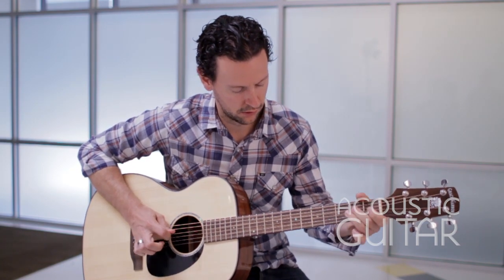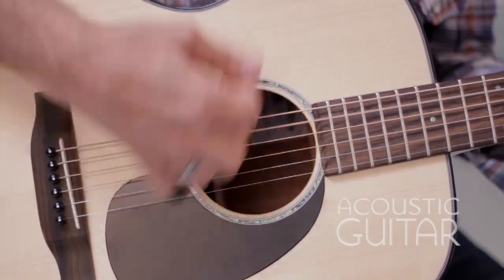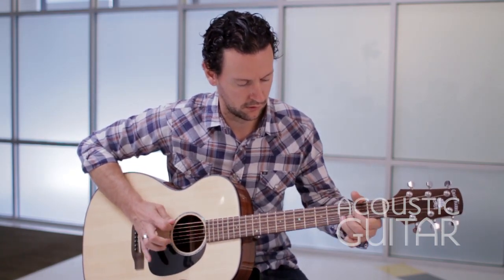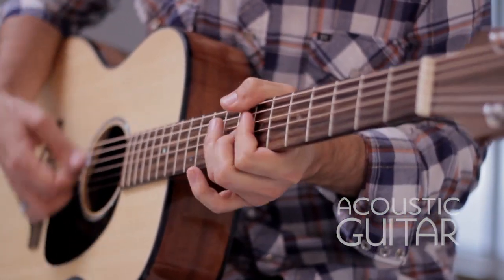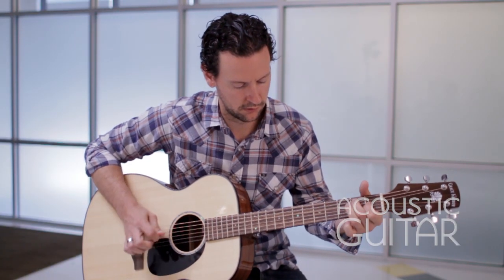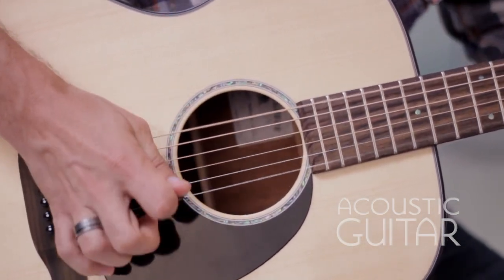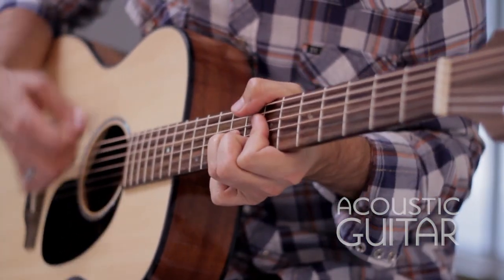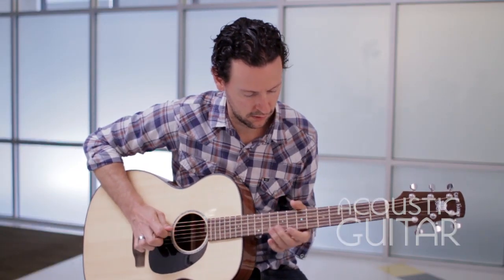Grace Harbor GHGC-200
There’s no shortage of sensibly priced, impressively built guitars on the market these days. Yet, few flattops at under $500 street sound as satisfying and feel as responsive as Grace Harbor’s GHGC-200. With its burnished tone and its sensitivity to fingerstyle technique, it’s a voice that will likely sound even better with age, thanks to the guitar’s solid spruce soundboard.